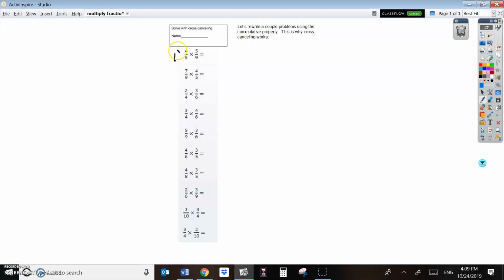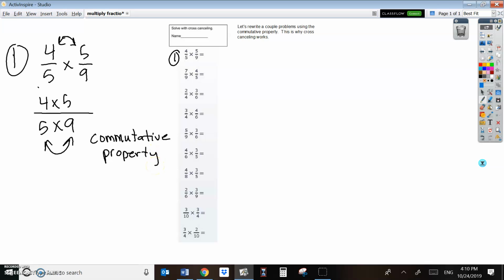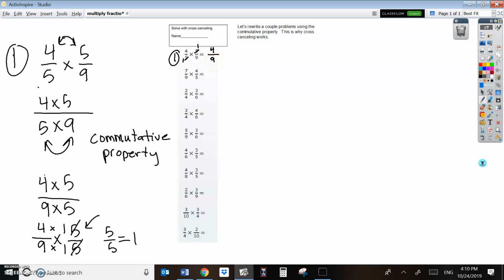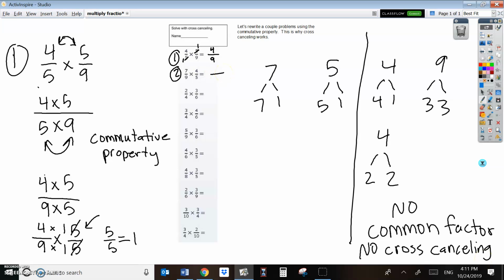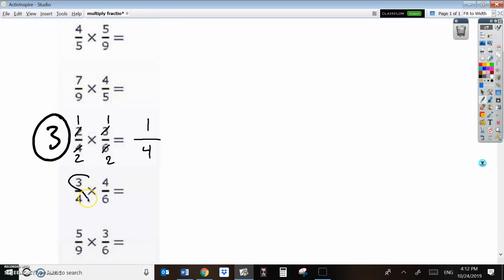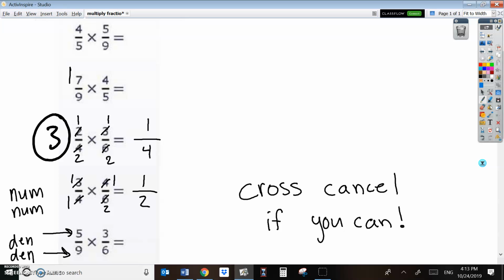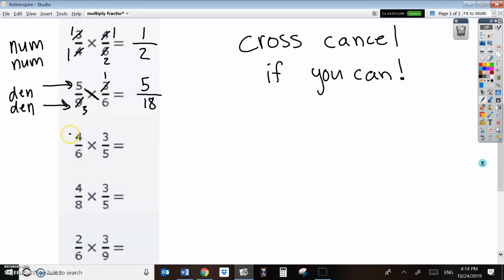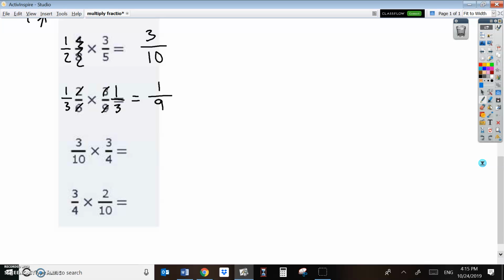Multiplying fractions practice